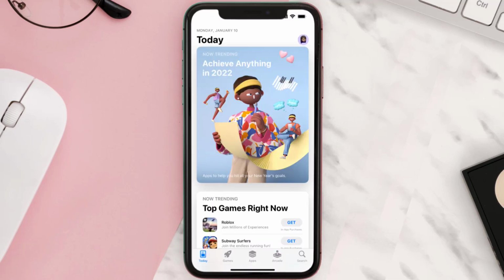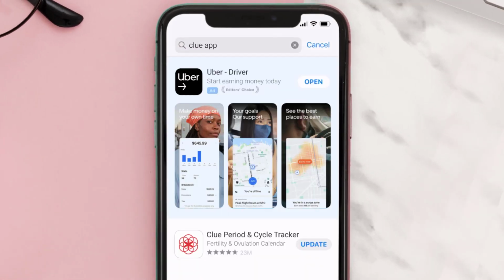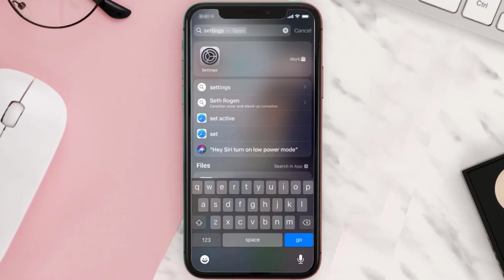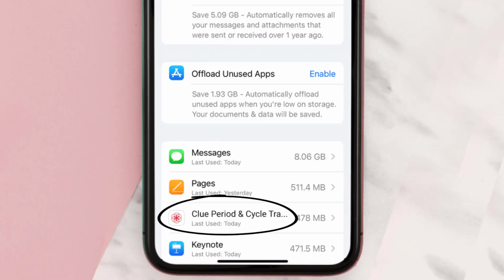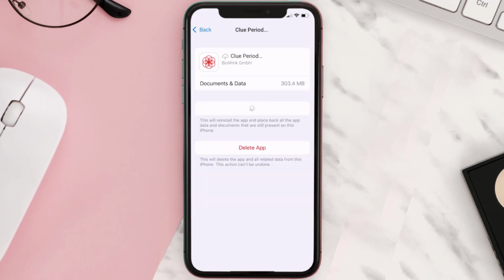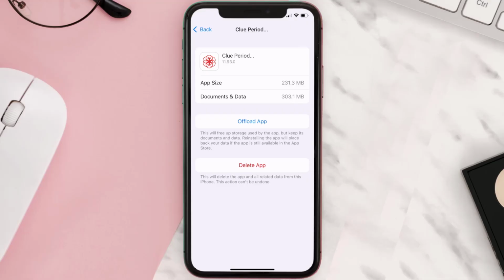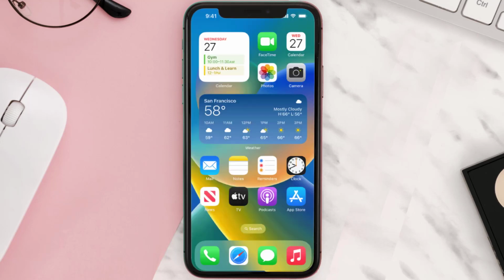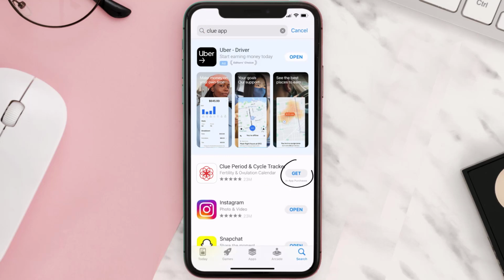Clue App Not Working: How to Fix Clue App Not Working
In this video, I'll show you How to Fix Clue App Not Working. This is the easiest and fastest way to Fix Clue App Not Working. Make sure you watch until the end of this video to find out How to Fix Clue App Not Working on iPhone. These methods work on iOS 11 as well as iOS 12, iOS 13, iOS 14, iOS 15 and iOS 16. Hope you enjoy!

Video Parts:
00:00 Intro: How to Fix Clue App Not Working
00:07 1.Solution: Update Clue App
00:27 2.Solution: Clear Clue App cache files
00:57 3.Solution: Delete and Reinstall Clue App
01:19 Outro: Ending

Topics Covered:
Bytes Media
how to
How to fix
Clue App Not Working
App Not Working
Clue app not working on mobile data
Clue app not working on wifi
Clue app not working on iphone
Clue app not working properly
Clue app not working on ios
Clue app not working on phone
Clue app not working after install
Clue app not working after update
Clue App
Clue
app
ios
what happens if an app doesn't work
Clue Period & Cycle Tracker